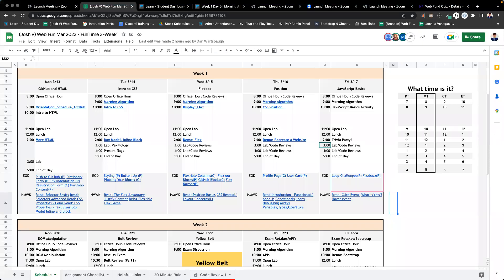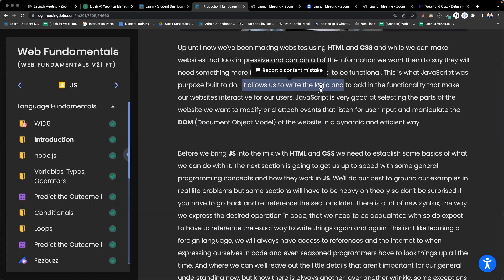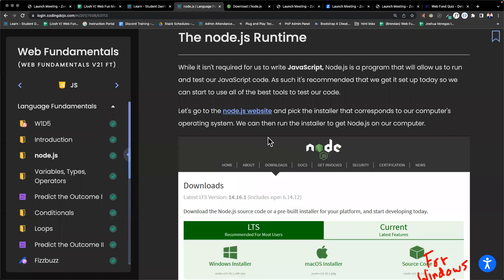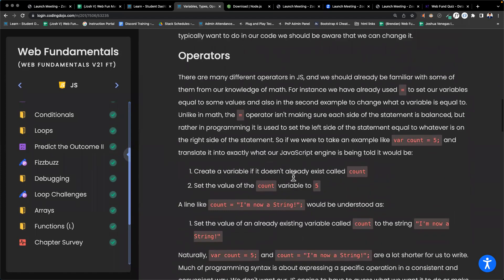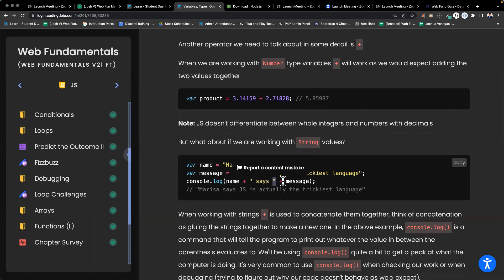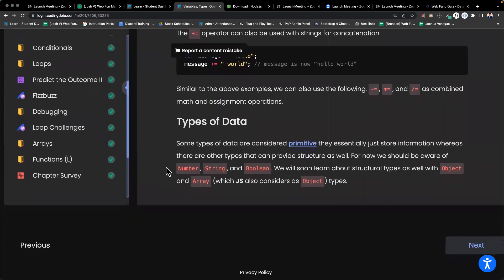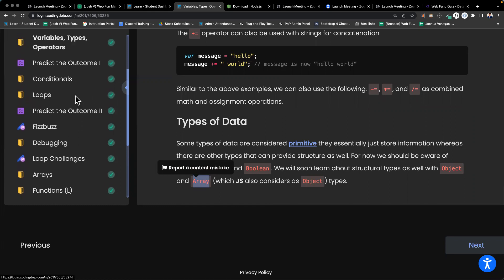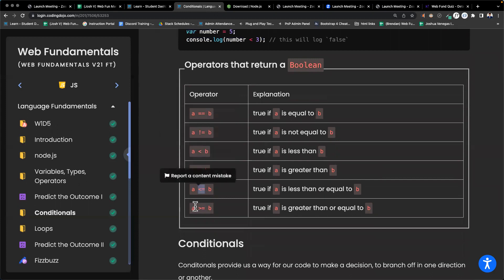Web Fundamentals March2023 W1D5 JavaScript